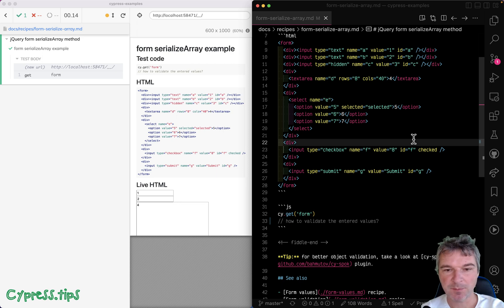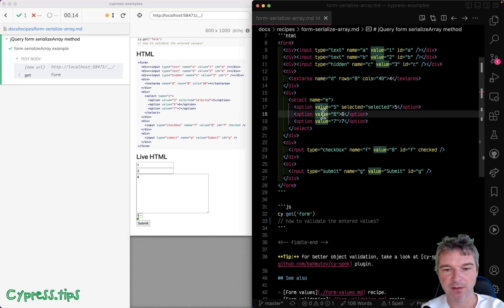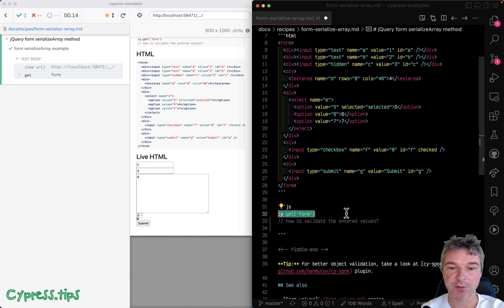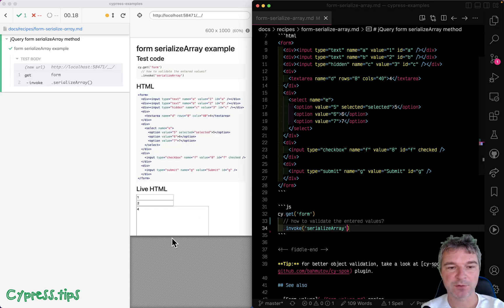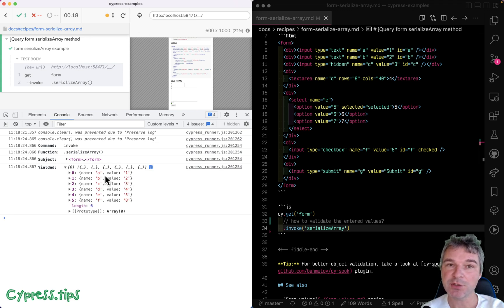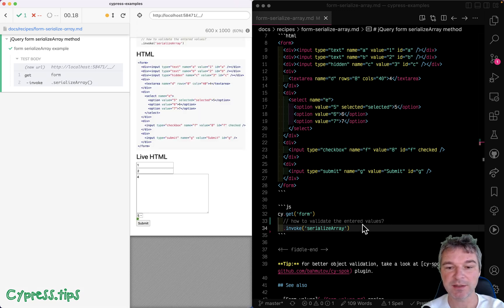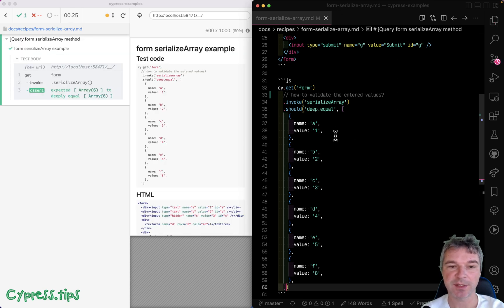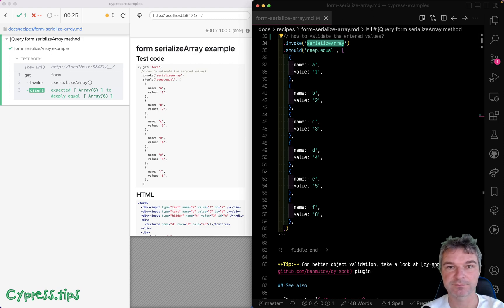jQuery Form Serialize Array Method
You can invoke the jQuery method "serializeArray" when working with a form element in Cypress. You can quickly validate all input values at once
cy.get('form')
  .invoke('serializeArray')
  .should('deep.equal', [
      name: 'a',
      value: '1',